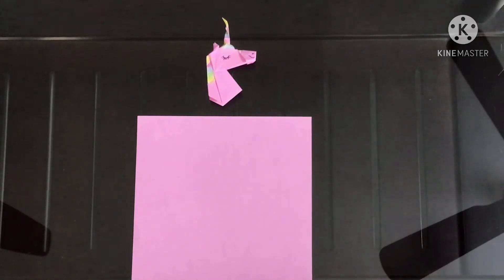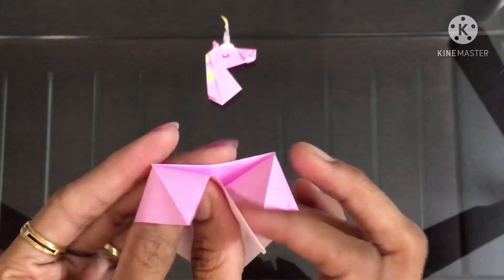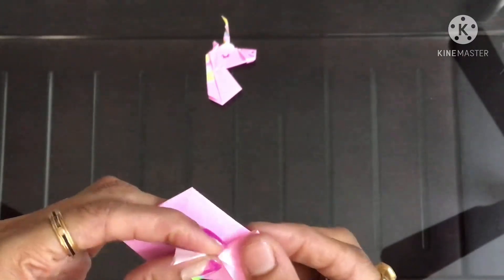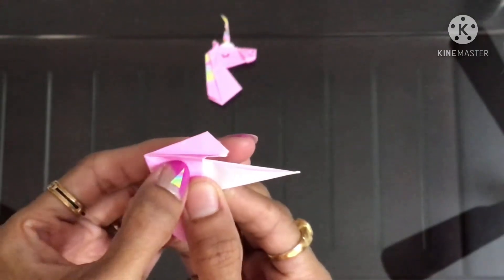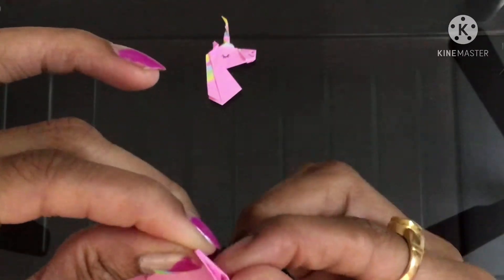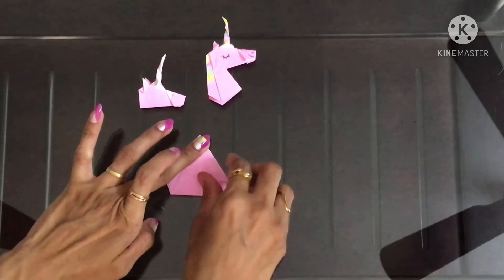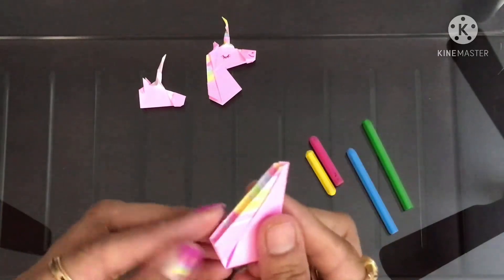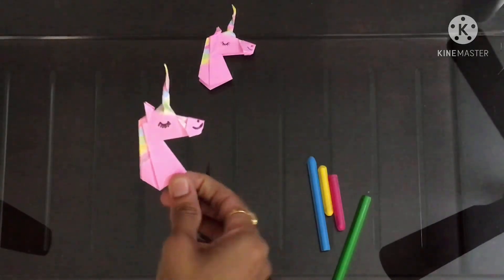Origami unicorn , simple paper crafts, cute DIYS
Demonstration of Origami Unicorn. It is a cute model. I have used two square sheets of paper , one for head and the other for neck.